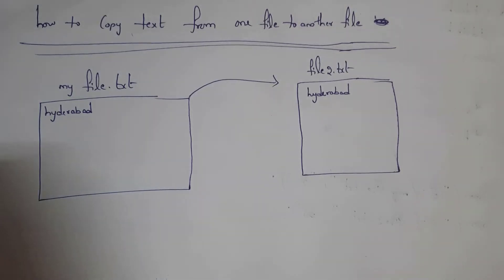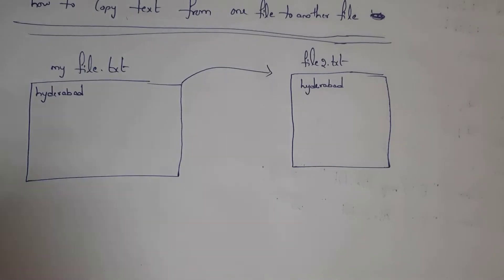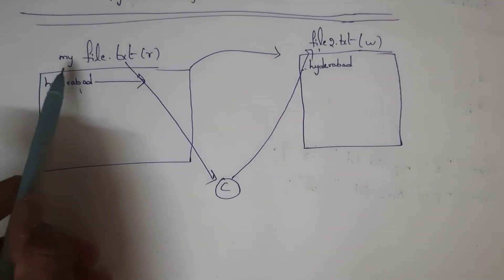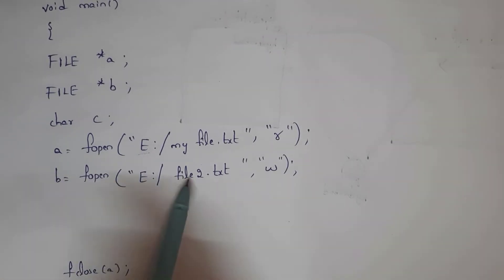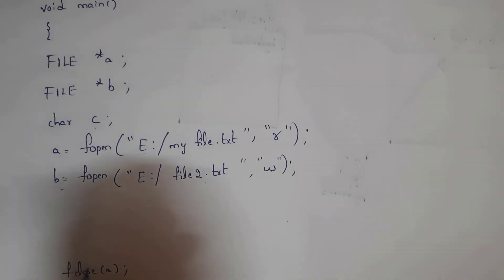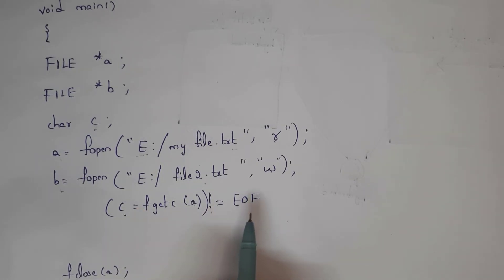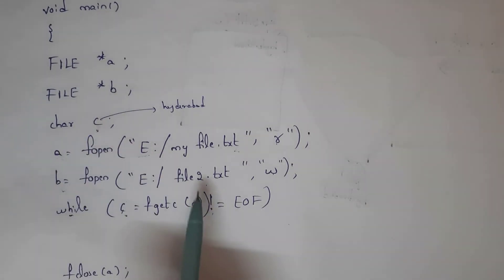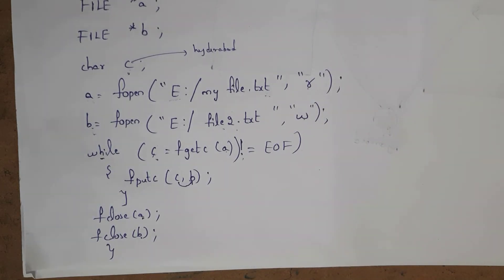C program to copy text from one file to another file | pps | programming for problem solving